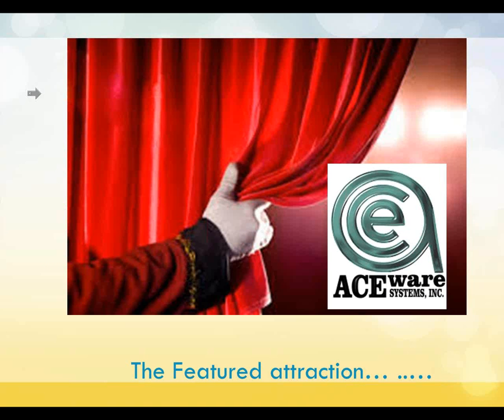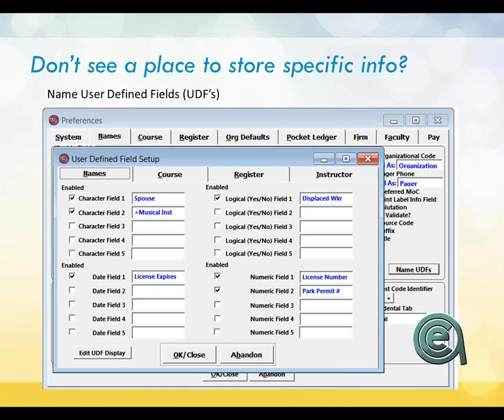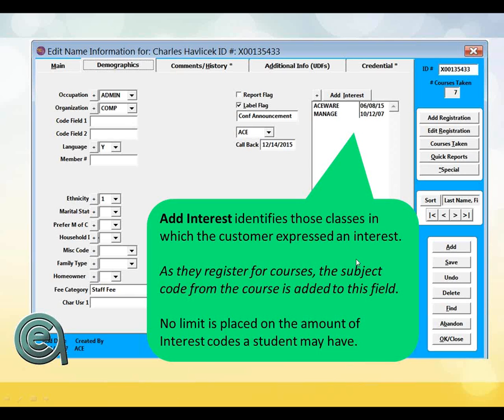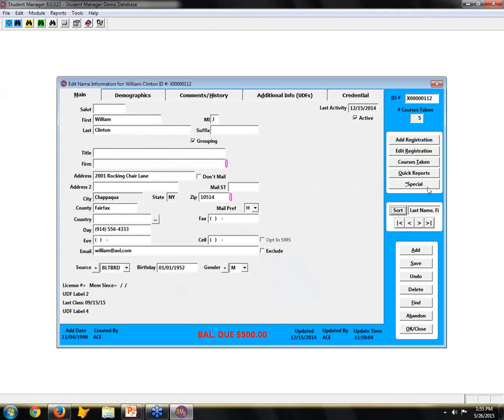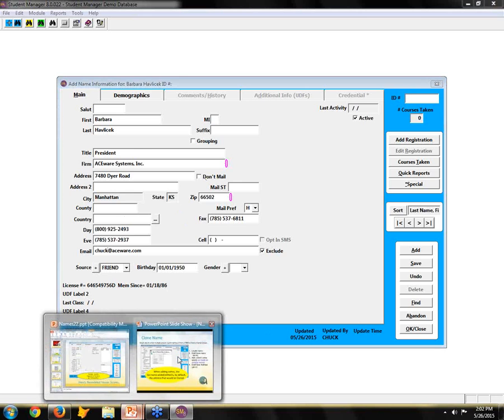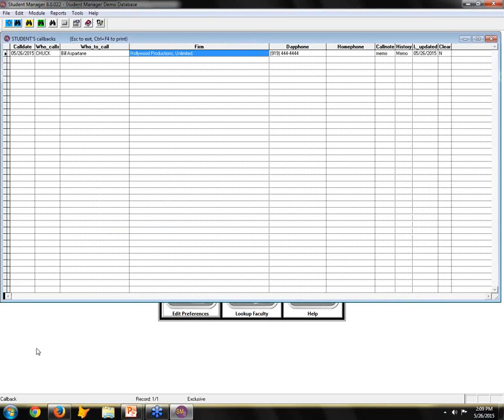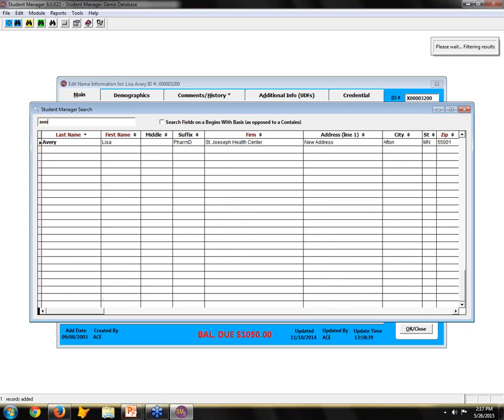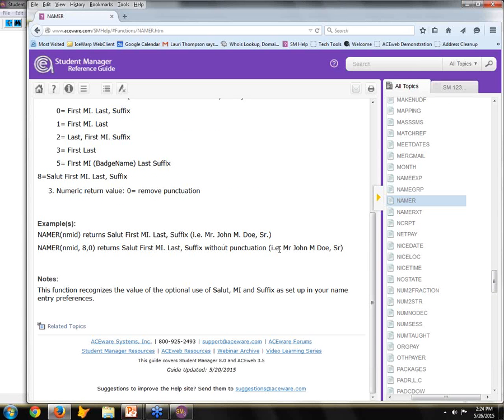Student Manager 101 - Part 1: Names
Orientation to Student Manager Menus, Names screen, how tables fit together, and why collection of data is critical.